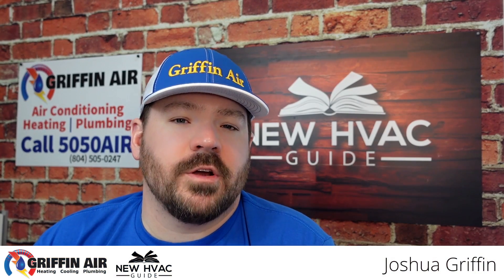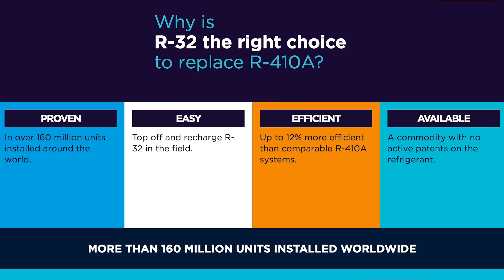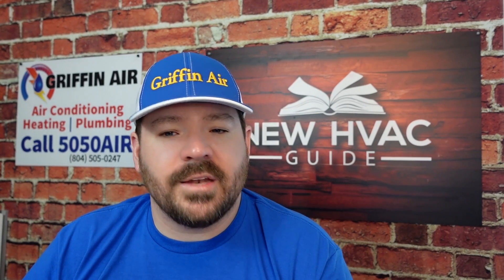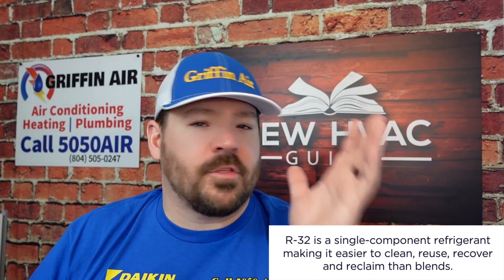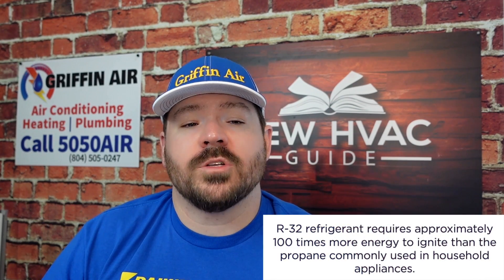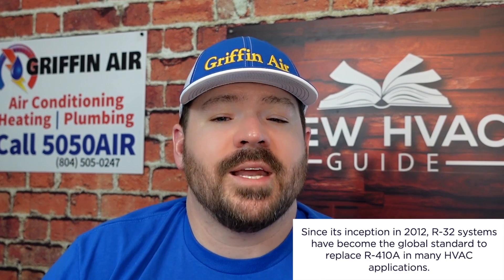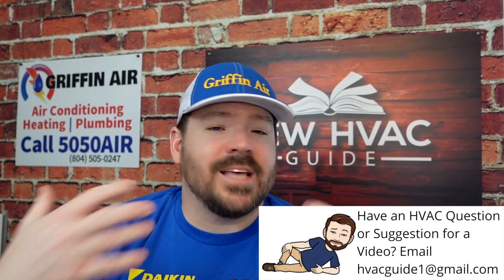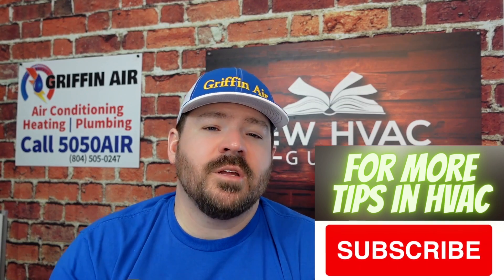Refrigerants 410a OUT! R32 IN! Here's Why!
In this video, Joshua Griffin goes over the best refrigerant replacing 410a when it's completely phased out in the U.S. He also goes through the website R32reasons.com and touches on the highlights of what makes R32 the best choice when replacing 410a HVAC equipment in your home. Joshua goes over several R32 facts and shares why this should even matter to the average homeowner before they purchase heating and air conditioning systems.

Chapters
0:00 Intro: 410a phase out and new refrigerants
0:47 R32 Reasons Website
1:19 Why R32?
 3:49 More Reasons
5:43 In Summary
6:58 Why should you care?
7:32 Outro: Your comments?